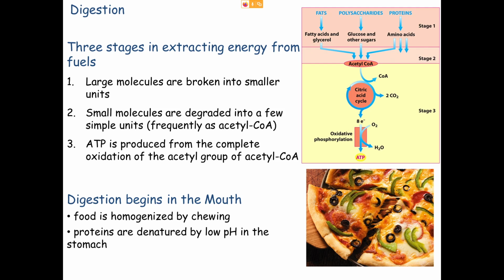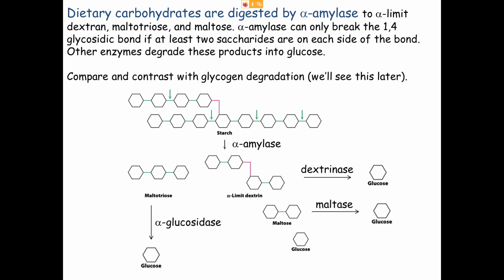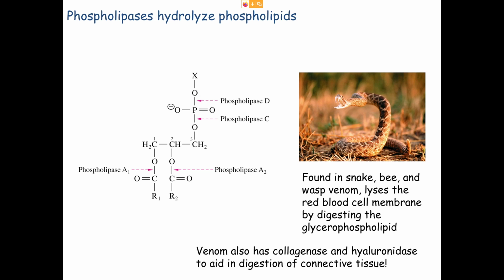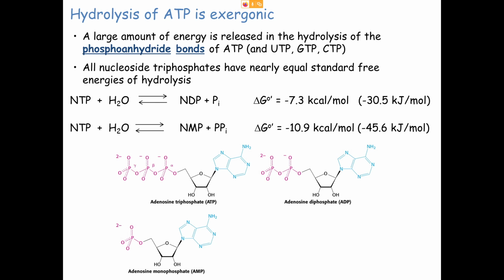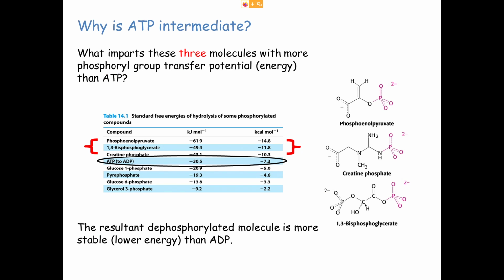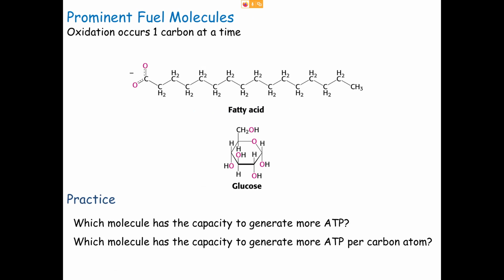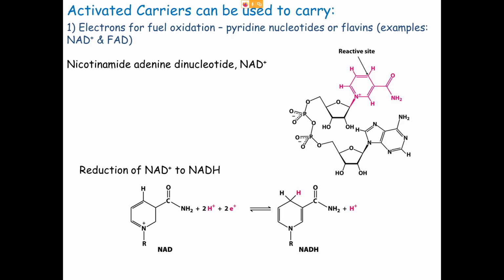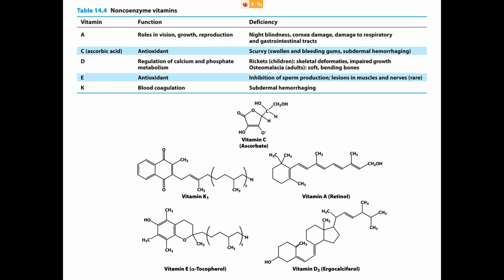3a Digestion and Metabolism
Digestion and Metabolism
Exam 3 videos (5) total time: 6h 42m 20s